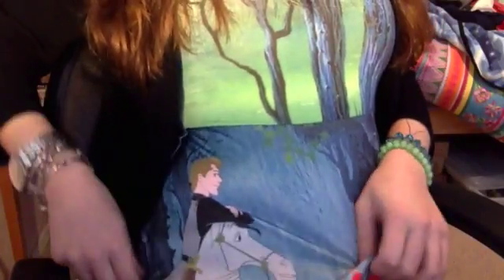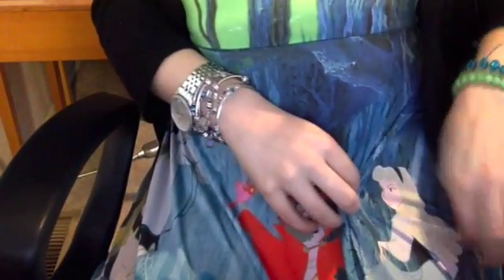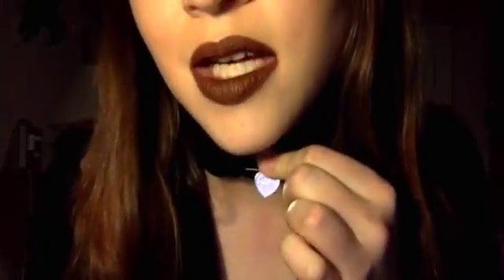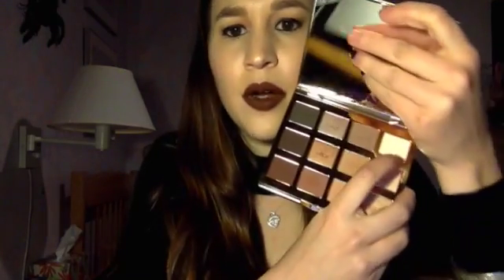Everyday Makeup Lookbook!! (Week #23)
Yay I've been doing this forever now lol another lookbook!! And Merry Christmas Everyone!!